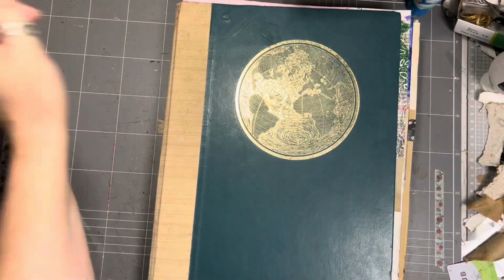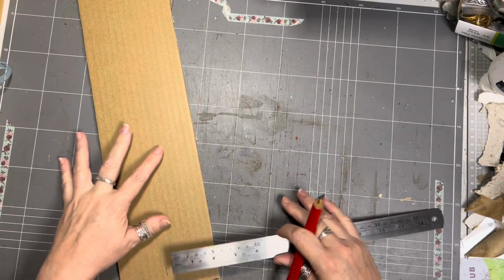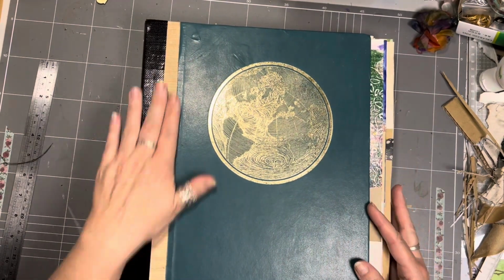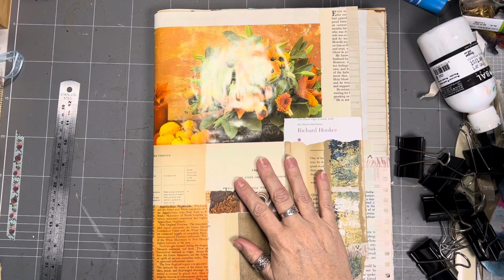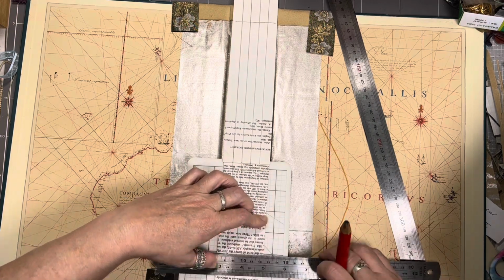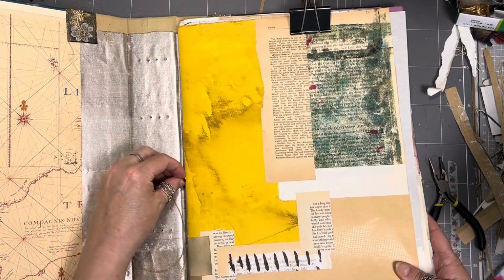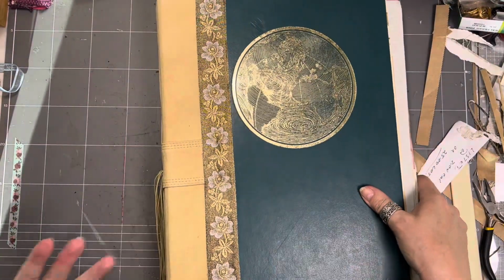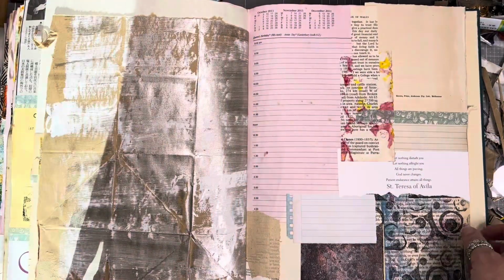Let’s get the signatures into the massive journal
Time to finish the cover and get these huge signatures sewn in.